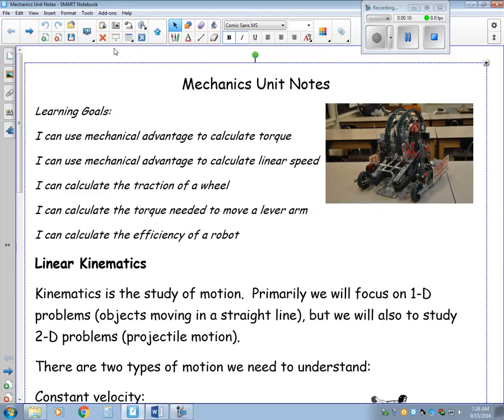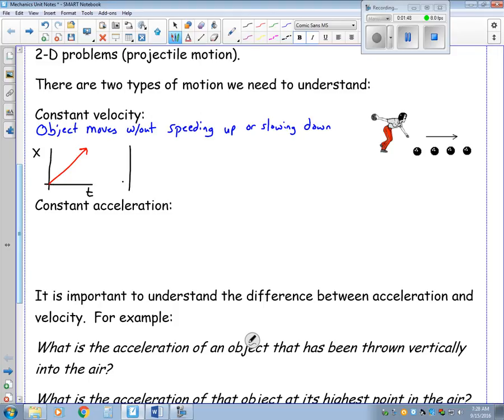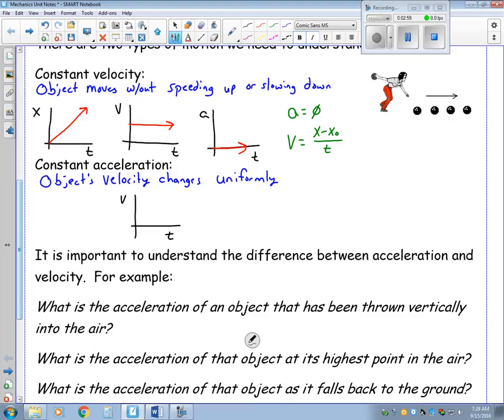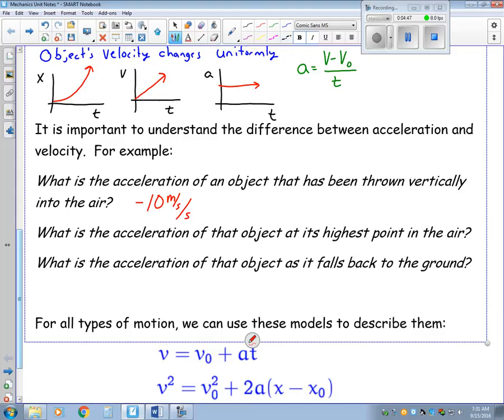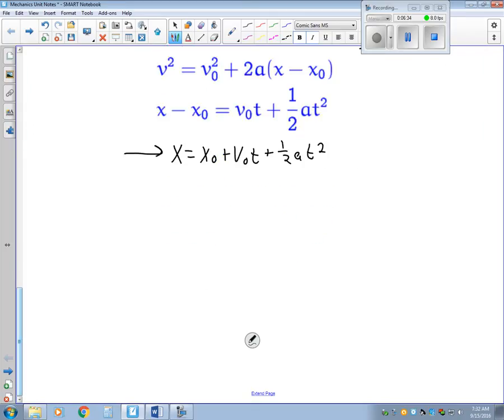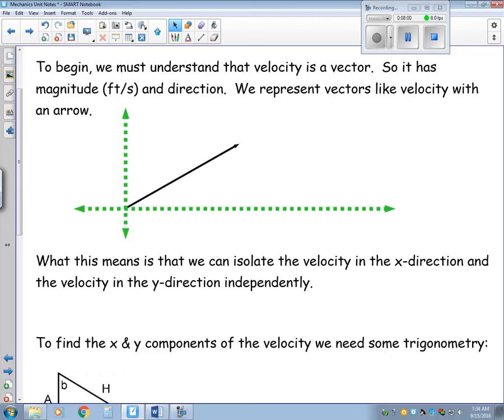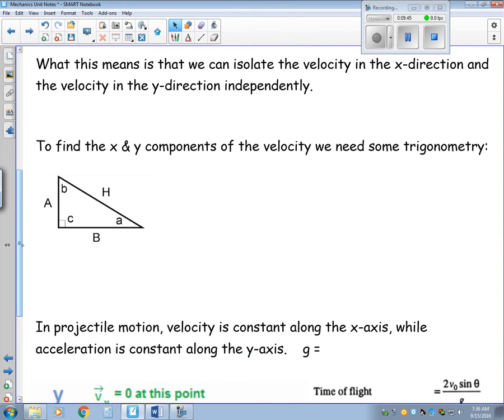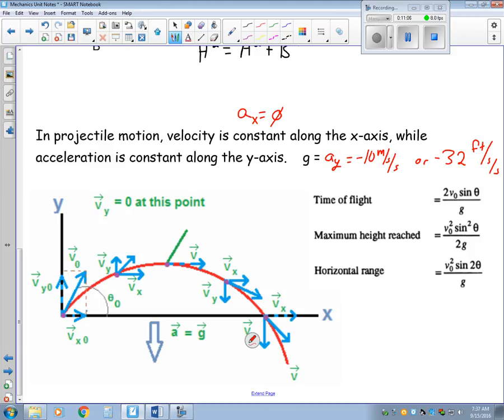Mechanics Video 1